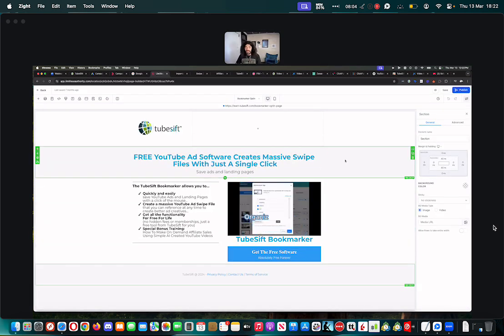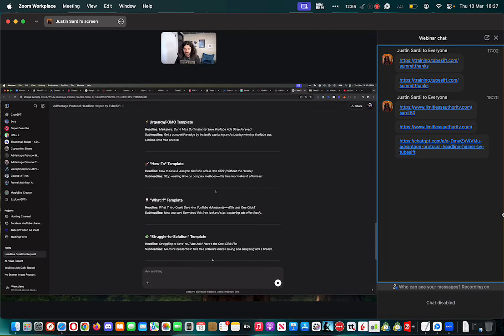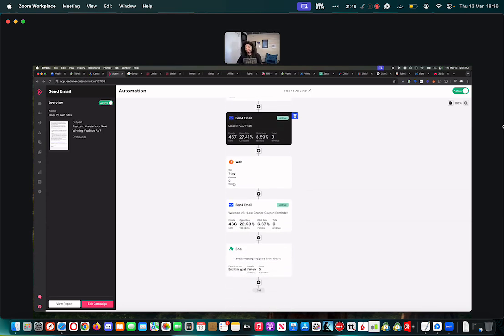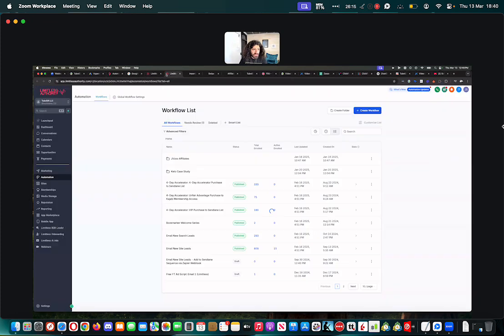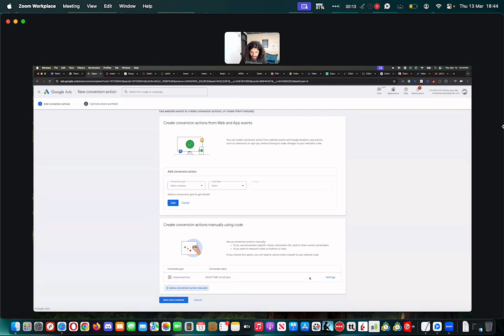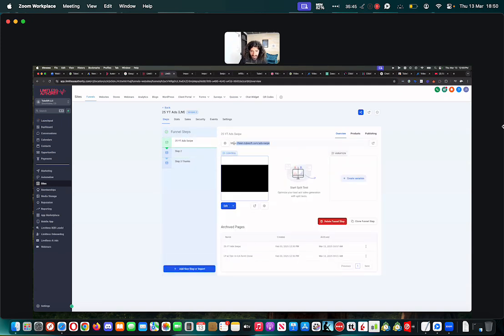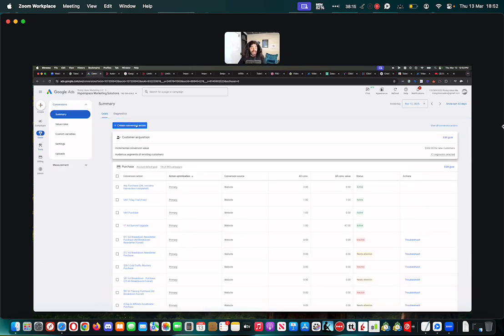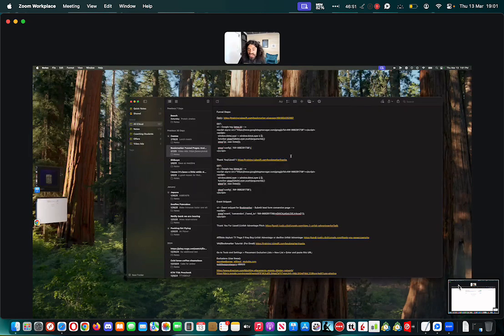Mastering Online Marketing with Lead Magnets and Conversion Tracking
In this video, viewers learn how to set up essential marketing elements like remarketing pixels and conversion tracking in Google Ads. Strategies for building follow-up email templates using AWeber and optimizing landing pages with targeting strategies are covered. The use of ChatGPT and Limitless Authority for enhancing marketing efforts, including automated campaigns and funnel building, is demonstrated. The video delves into the importance of tracking conversions, using Google Tag and event snippets on thank you pages, and creating retargeting lists. Tools such as Google Tag Assistant, Hyros, and ClickMagic are also discussed as supplementary tracking options.